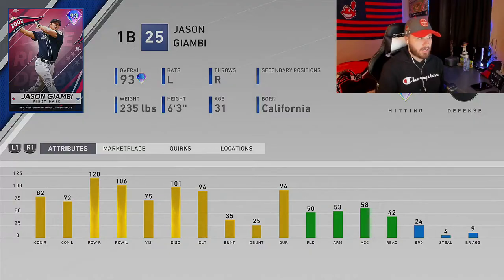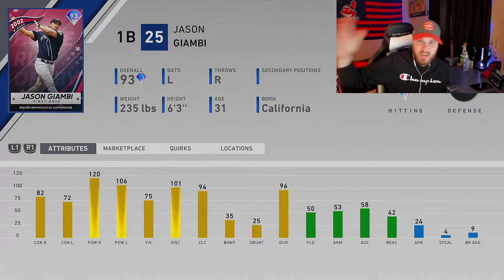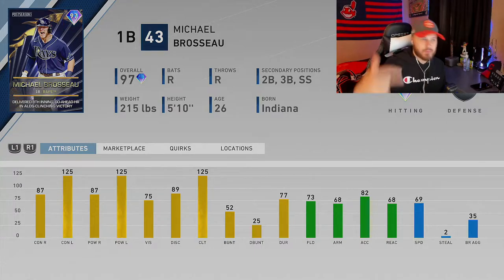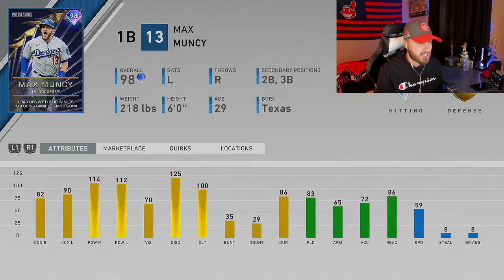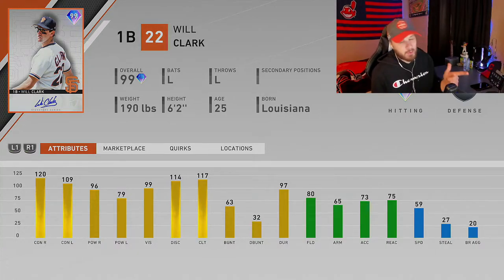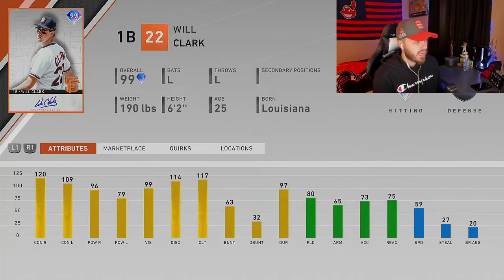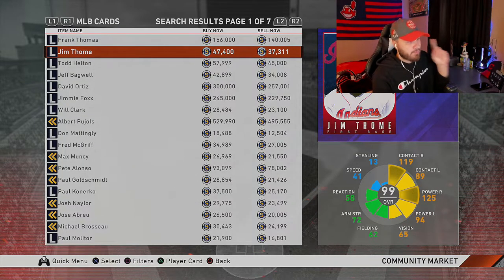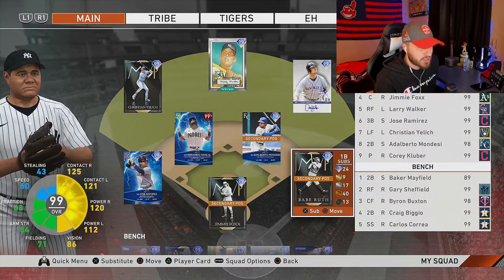Budget Beasts Episode 2 | Position: 1B | MLB the Show 20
Hey everyone! In this video I go over 5 First Basemen in DD that are low cost or maybe even free that could help you if you're balling on a budget. Enjoy! Comment!!!